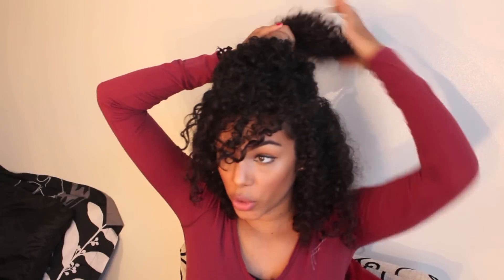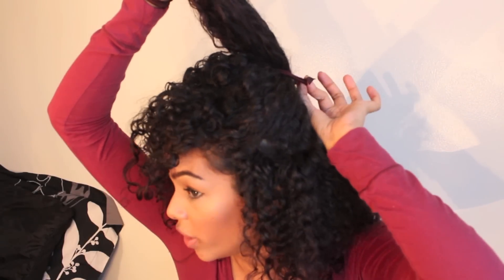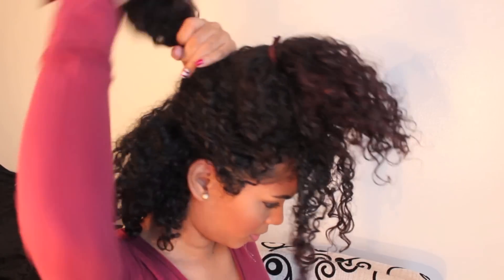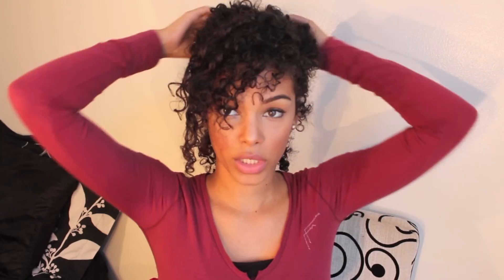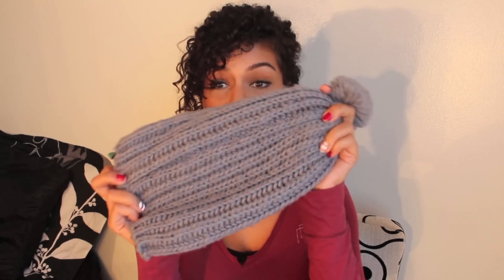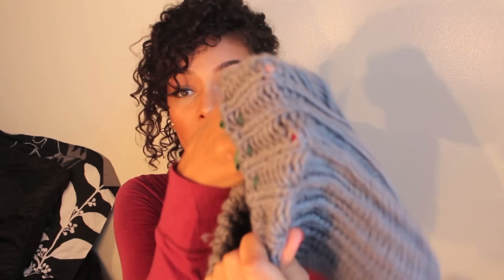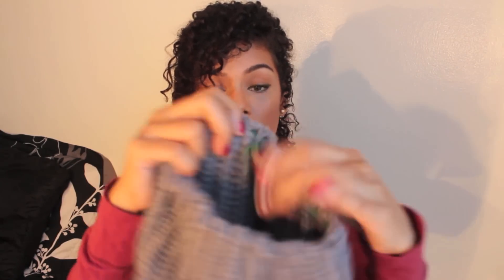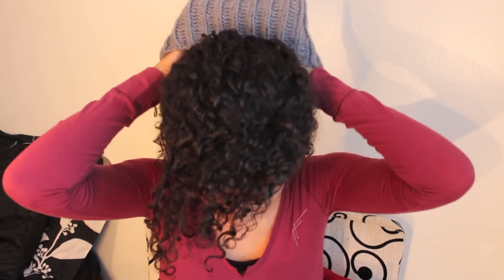How to: Elongate your Short Ponytail | SunKissAlba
♥ Open here for All Info ♥

Quick Trick to elongate your short curly pony tail in 2 minutes! Hope you enjoy! ♥

Holiday Completed Video will be up on NOVEMBER 23rd 2012
it will include Makeup, Hair & Nail Tutorial + My Outfit !!! BLOG

Editor: iMovie

Shirt : Gap
Hat : Gap (2010)
Scrunchies: ? Seriously are from a Godiva Box of Chocolate I got as a gift! lol and theyre made of Satin so they will not tear the hair when removed! but you can totally buy a set of satin scrunchies ties too (not from chocolate boxes)